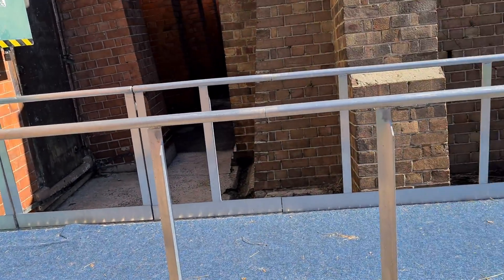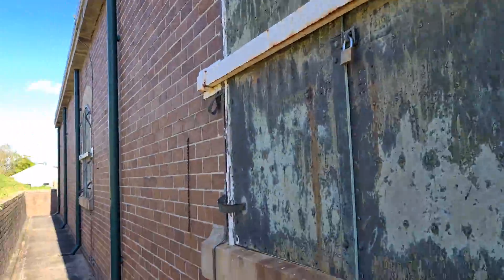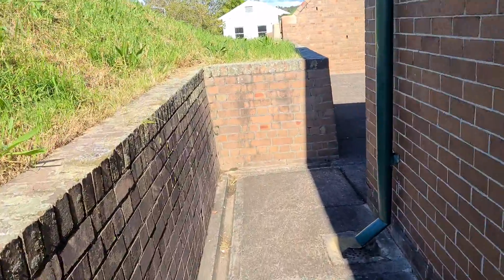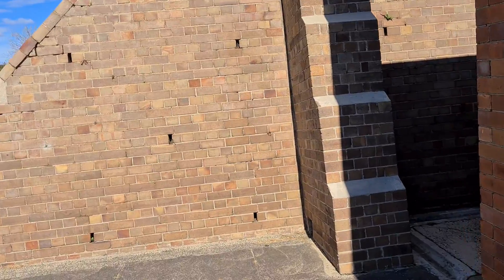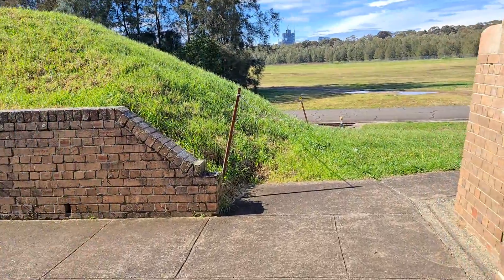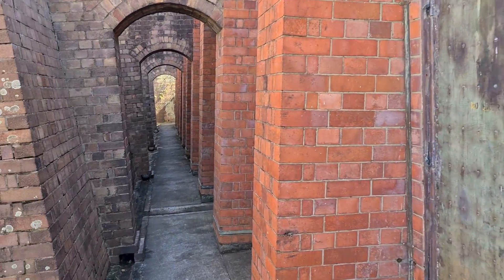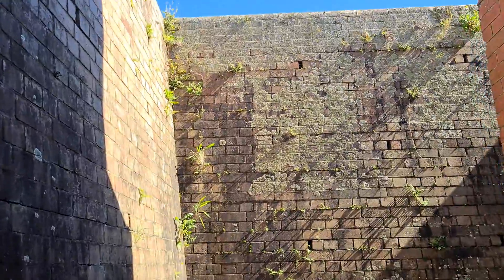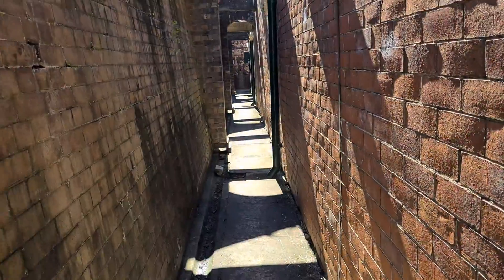A walk around Newington Armory in Sydney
A walk around one of the historic Military Buildings at Newington Armory in Sydney❤❤❤🌏🌏🌏

Top spot and enjoy!